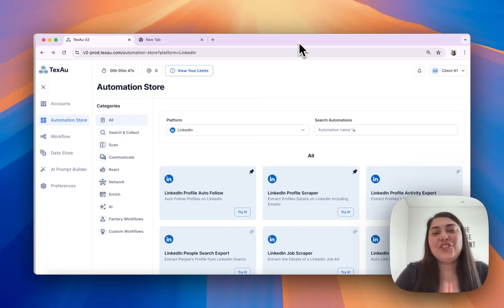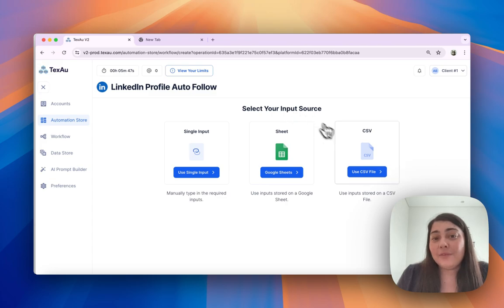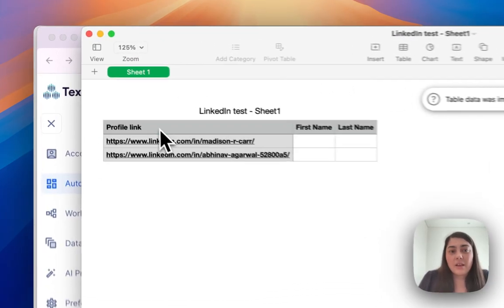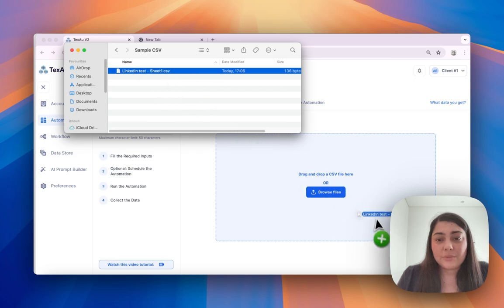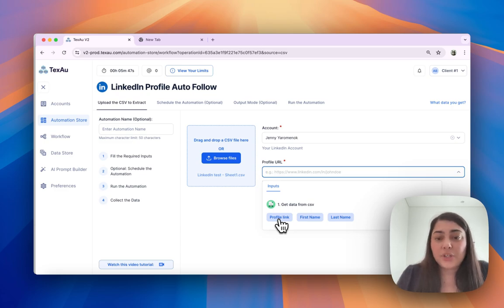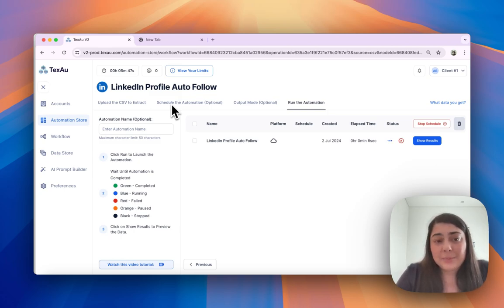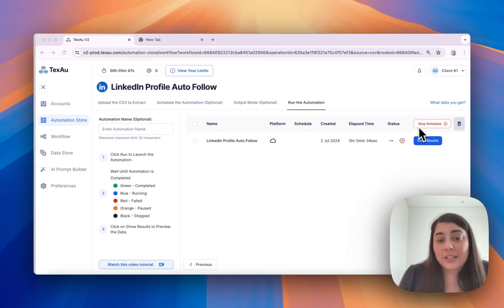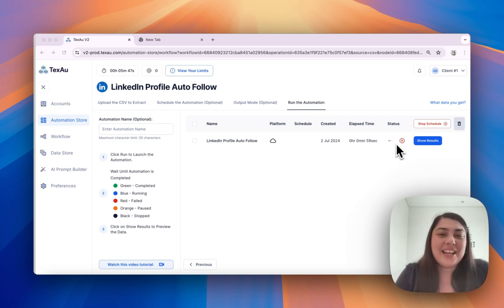How to use CSV Files in TexAu V2 Automations - TexAu | Find Leads Anywhere, Reach People Everywhere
Join Jenny from TexAu in this practical guide on using CSV files in Automations! Learn how to select the best automation for your needs, like the "LinkedIn Profile Auto Follow," prepare and map your CSV file effectively, and understand automation limits to optimize your workflow.

Discover tips on stopping automation processes and streamlining tasks. Ideal for enhancing productivity with TexAu tools. Dive into these essential strategies now! Perfect for anyone looking to maximize their automation potential!

1. Bulk Extract Accurate Profile Data: Collect thousands of leads from social media and business listings in minutes.

2. Automate Lead Export: Export lead lists to CSV or Google Sheets and send hot leads directly to your CRM.

3. Scale Prospecting 10X Faster with AI: Deliver personalized pitches at the right time, schedule social selling routines, and never miss an opportunity with instant alerts.

4. Email Verification and Multi-Channel Outreach: Utilize our best-in-class email verification system with a 87% profile match, and integrate with tools like Reply, Lemlist, Dropcontact, and Hunter.

5. Comprehensive Automation Store: Explore over 180 automation and 50 ready-made workflows for the best growth strategies.

6. Sales & Marketing Reunited: Build multi-step sales workflows with ease, get powerful scheduling, Slack notifications, and integrate with API, Zapier, and Make.

7. CRM Data Enrichment: Enrich your CRM with GDPR-compliant verified emails.

8. Team Management and Analytics: Invite your team, track every interaction, and get a 360° view of your performance.

9. Safe and Secure Cloud Operations: Run TexAu in the cloud safely while your computer is off, with comprehensive proxies and limits management.

10. Easy Exports: Download any data obtained to an Excel-compatible file format.